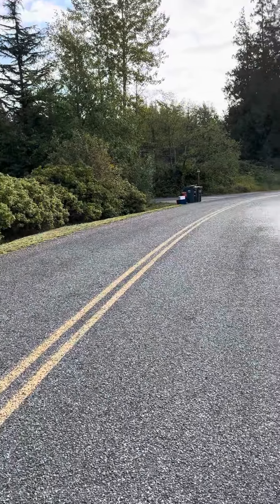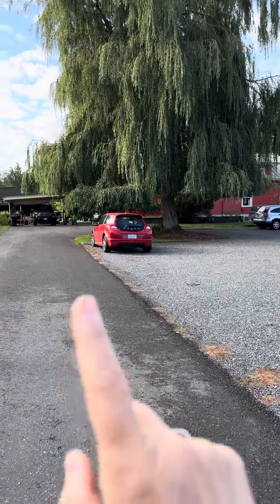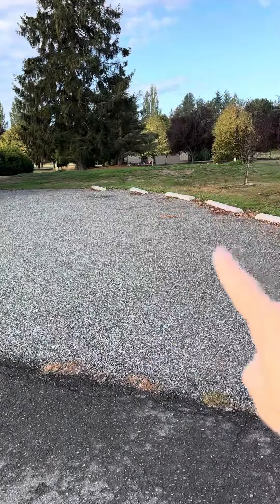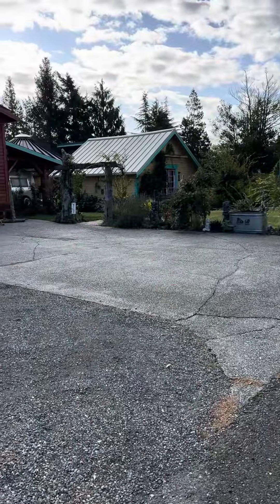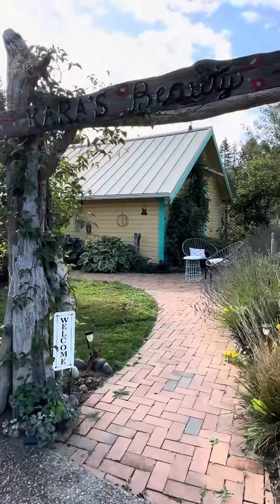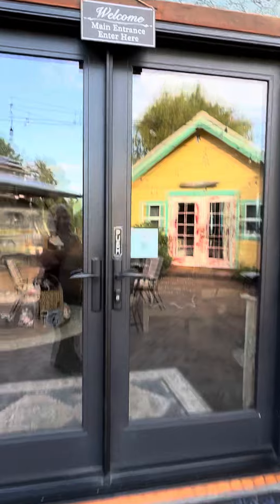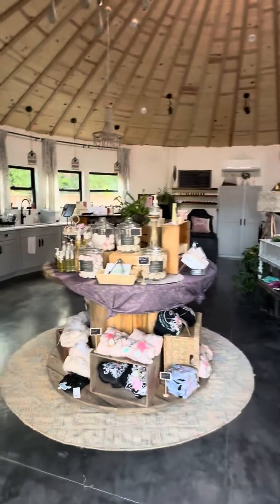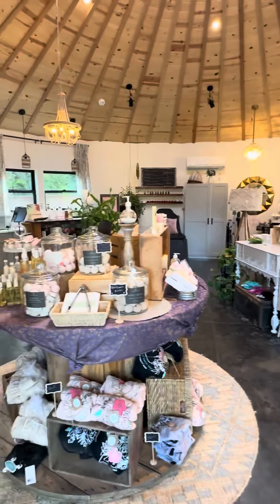Parking and instructions for when you arrive at Kara’s Beauty Barn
Many people say that they didn’t even know that the area we live in existed. Welcome to Marietta! Here is a video of where to park and where to enter and check in at Kara’s Beauty Barn.